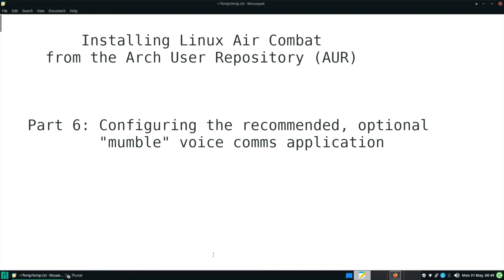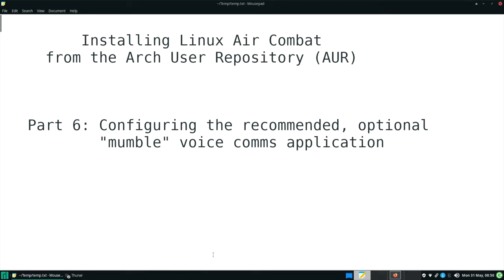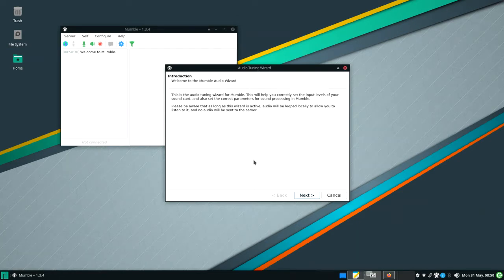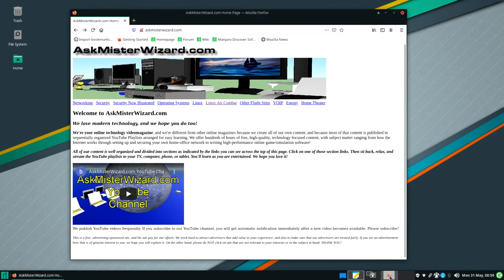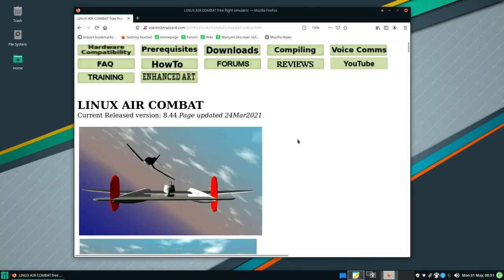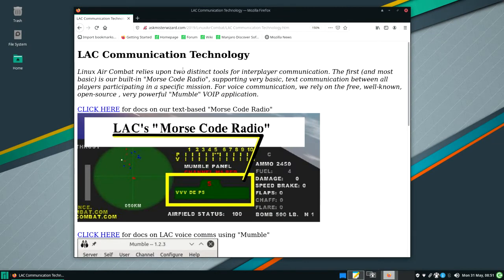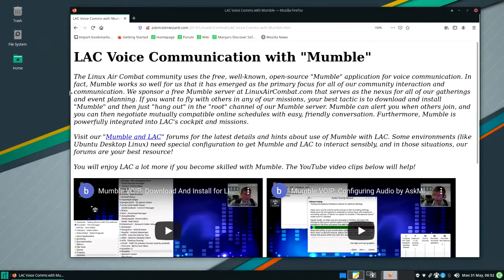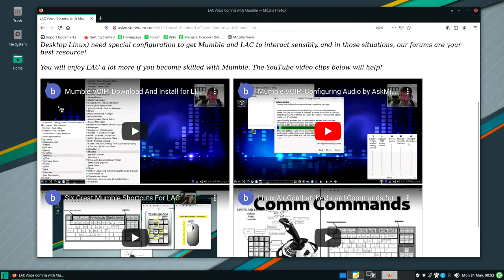Installing Linux Air Combat From Arch User Repository Part06